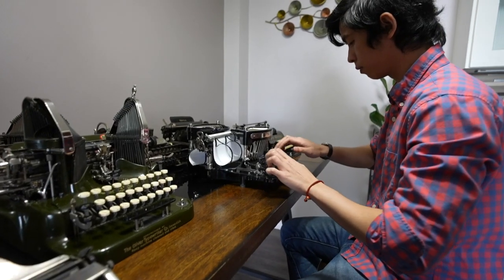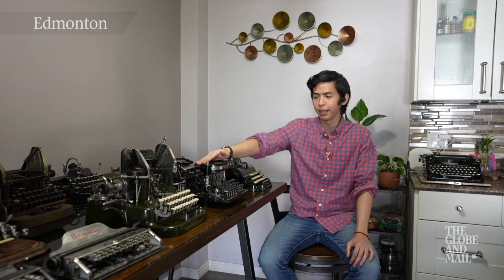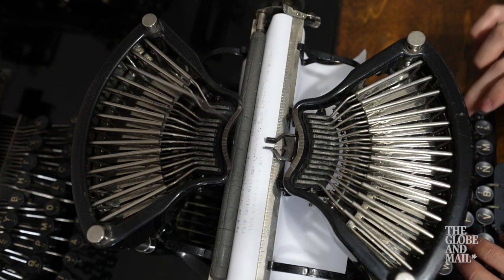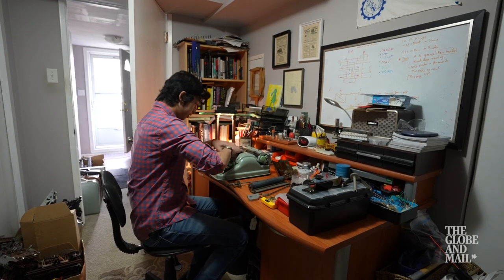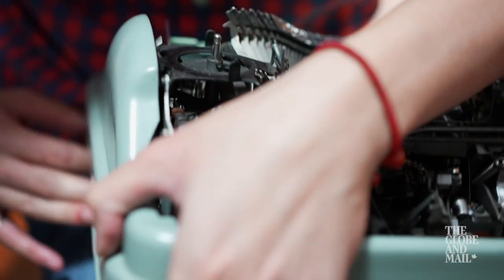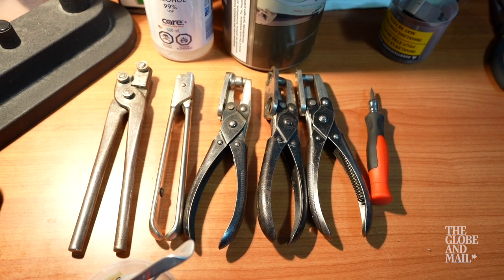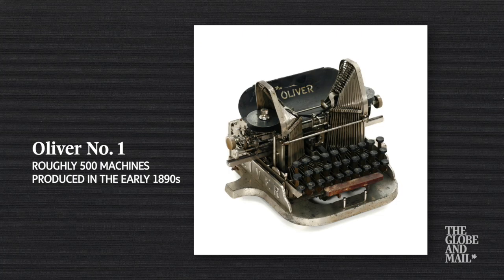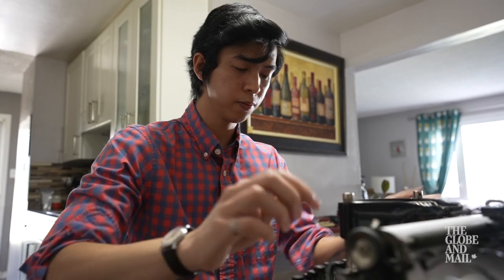Thousands of parts and a lot of patience needed to restore vintage typewriters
Keith Ferrer runs YEG Typewriters in Edmonton, where he collects, restores and sells vintage typewriters. Their intricate designs are a labour of love to fix up, and finding rare machines from the past 100-plus years keeps Keith busy.